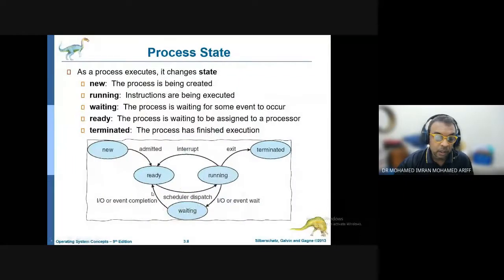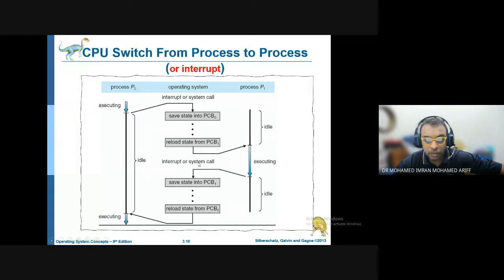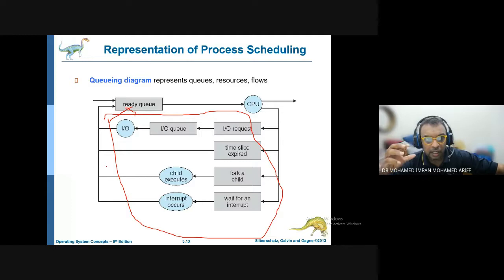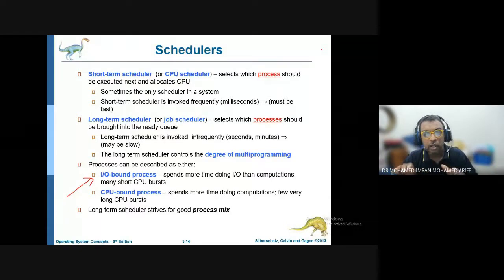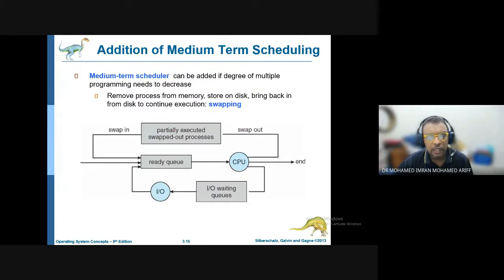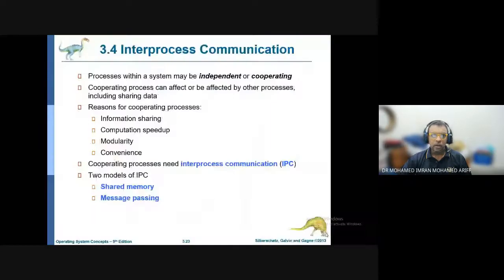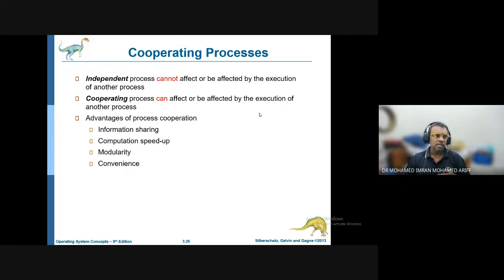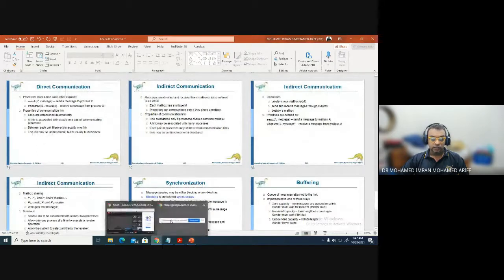CSC520 A4CS2303B, A4CS2303A 28 Oct 2021